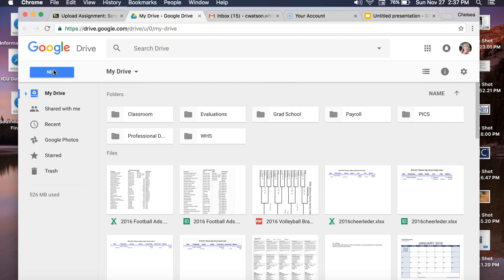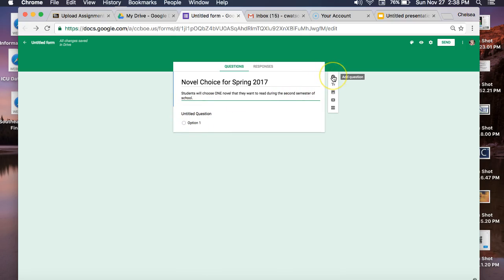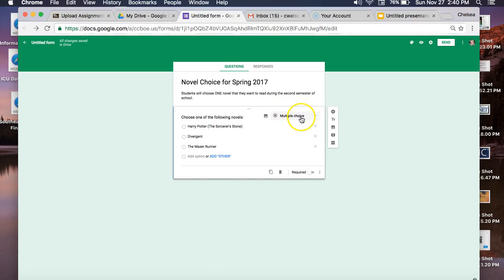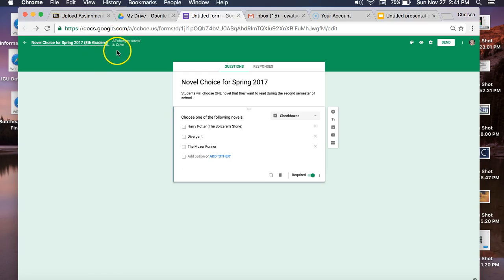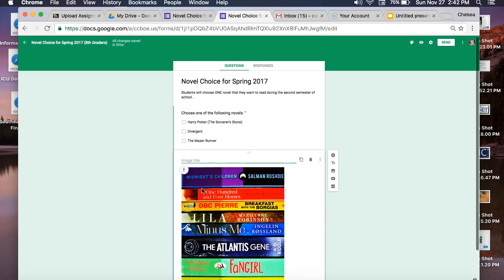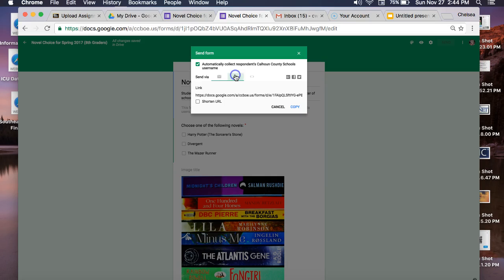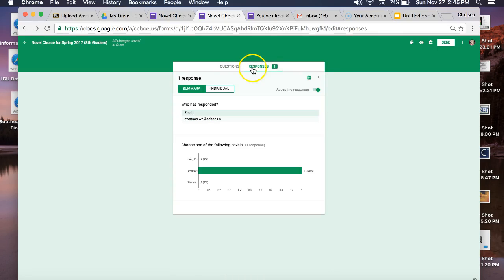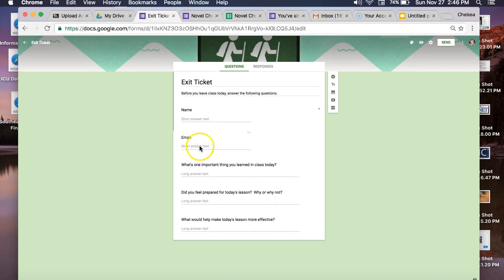Recording #3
Screencast of how to create a Google Form.